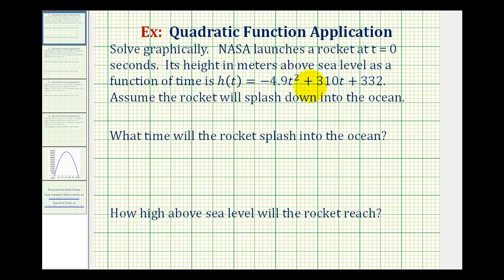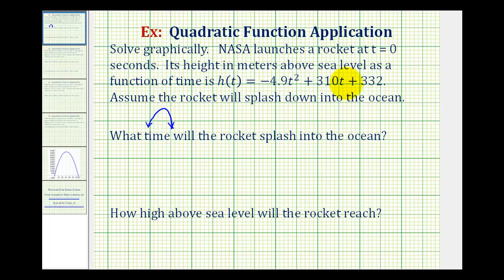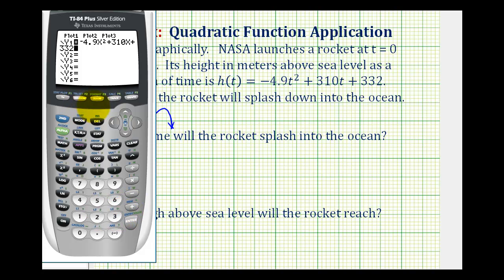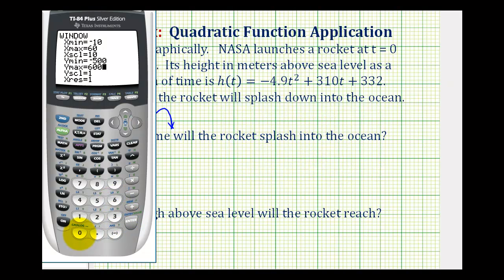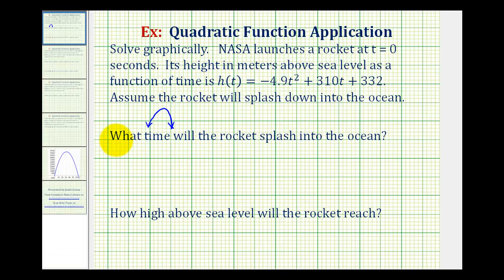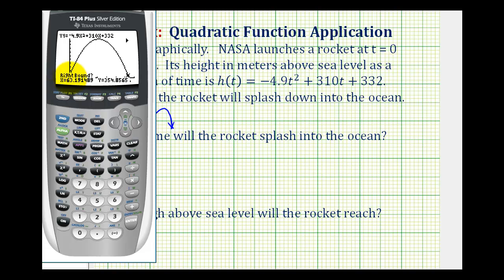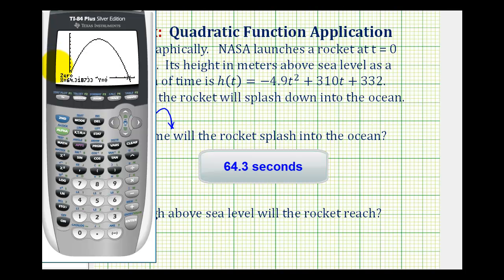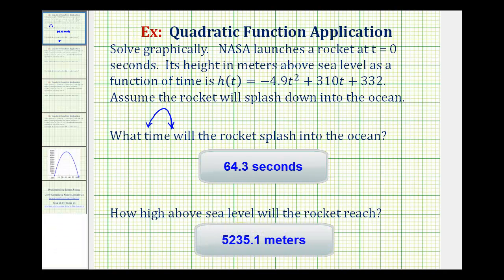Ex: Quadratic Function Application Using a Graphing Calculator - Rocket Launch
This video explains how to solve an quadratic function application problem using the ti83/84 graphing calculator.